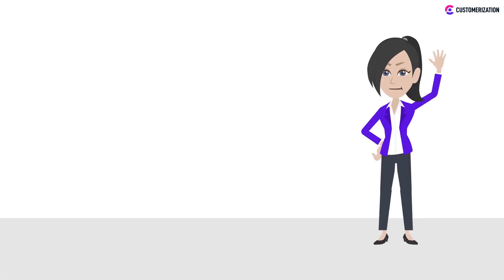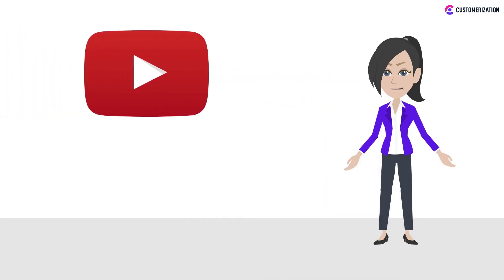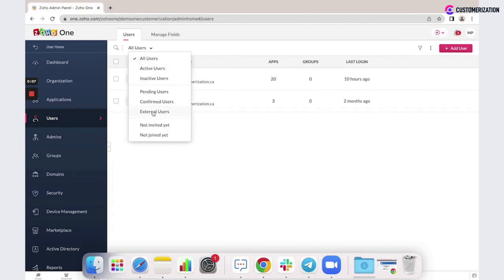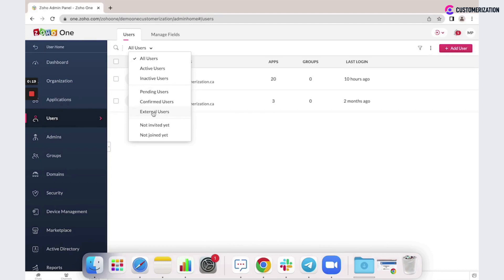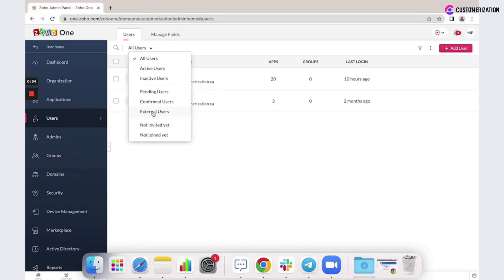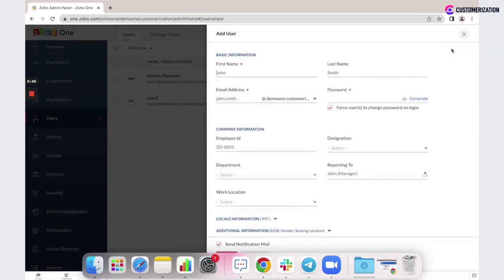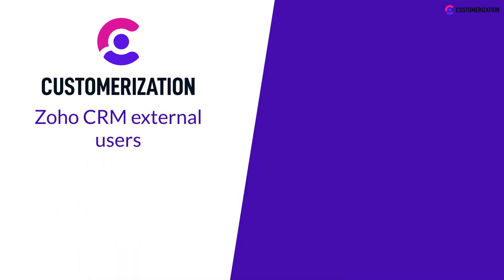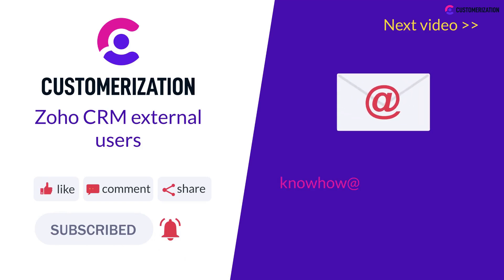Zoho CRM External Users Overview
For today, we'll be discussing the Zoho CRM external users overview.

You could manage your users in the Zoho one admin panel; you could also add external users to let users outside your organization like investors consultants contract employees who do not share the same company domain as yours work in your company.
These people can be added as external users to one or more groups in your Zoho network and will have limited access to your network based on the policies set by the network admin. These external users will need to have a Zoho account in order to be added to a network. If this user does not have a Zoho account, the user will be prompted to create a new account while accepting the invite.
That was an overview of the Zoho CRM external users.
TIMESTAMPS👀🎬
00:00 Intro
00:28 Manage your users in the Zoho one admin panel
00:36 Adding external users
01:05 Zoho account for external users